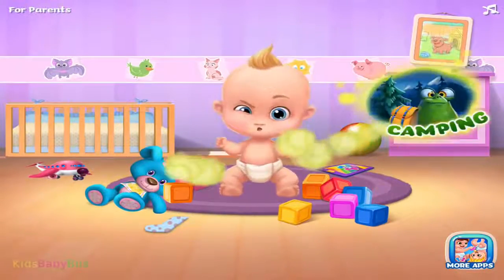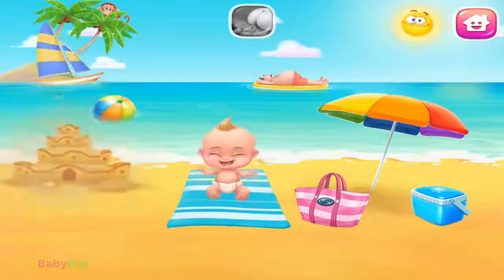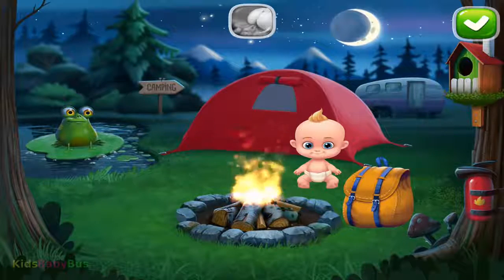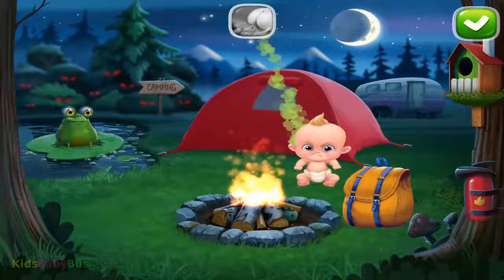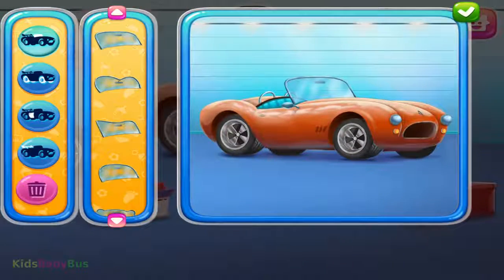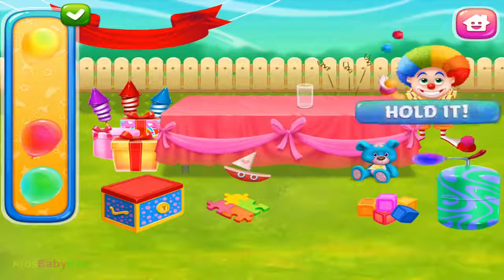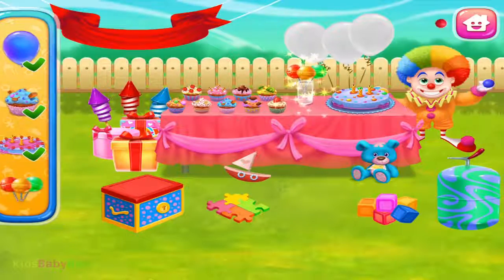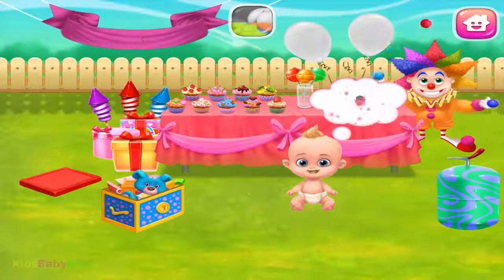Play Fun With Naughty Baby Smelly Baby Baby Care Games For Kids and Families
Kids Song Apps helps or teach children develop musical skills with up-beat, classic songs and interactive animations.

Kids Song Apps has all the aspects needed to stimulate a child’s auditory perception to motivate them to enjoy the rhythms and sounds used while singing,dancing, talking or clapping.abc song nursery rhymes

Kids Song App creat videos for kids (English Learning) Kids Song app is free.
★Sing along kids’ favorite songs with SONGS FOR KIDS WITH PINKFONG★
Kids Shows apps 2016 full episodes english
★Features★
♬ Non-stop playing for over 100 mins.
♬ Most popular songs for kids from 0 to 5.
♬ Easy to learn song lyrics
♬ Beautiful graphics and adorable characters
♬ Kid-friendly interface
♬ Download songs Just 1 time, you can enjoy the show anytime,anywhere! even on the plane!
♬ Includes more than 100 kids’ favorite songs
* This app support both mobile phone and Tablet Mode.

Have a magical experience with BEST KIDS SONGS!